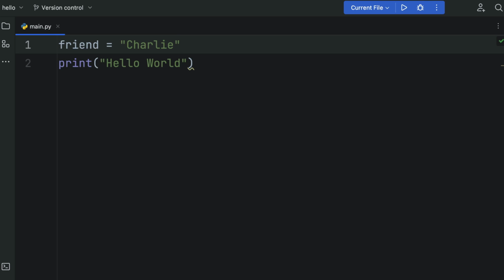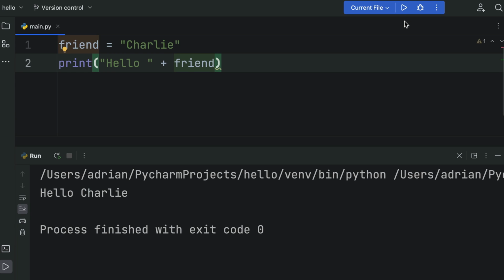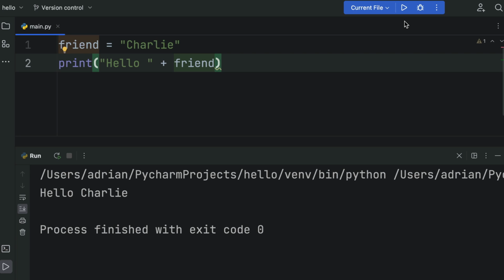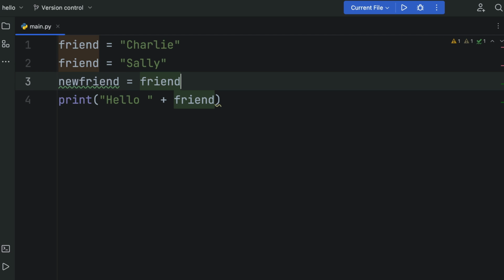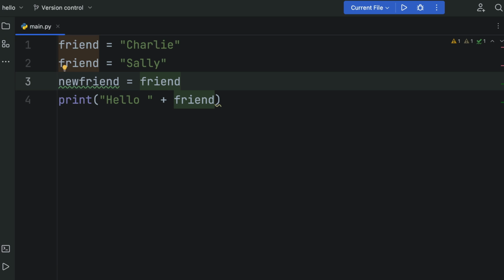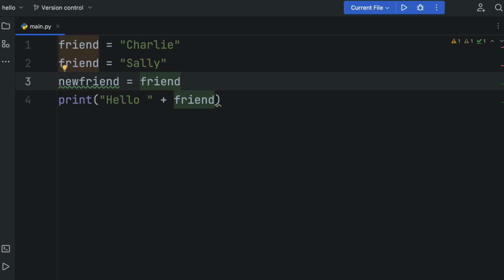Variables in Python 🐍 Python for Beginners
Learn about Variables and How you SHOULD use them in your Python code.

In this tutorial, we'll show you how to create Python variables, assign values to them, and give them meaningful names. You'll learn how to define variables, assign values, and update values.

By the end of the video, you'll have a clear understanding of how to create, assign, and name variables in Python. Whether you're new to programming or just looking to improve your Python skills, this tutorial is the perfect starting point for mastering variables in Python.

Contents
Variables in Python
Print the value of a variable
How to assign new values
How to name values correctly

💬 Leave your questions and ideas in the comments below!